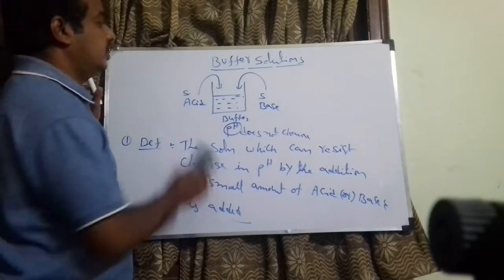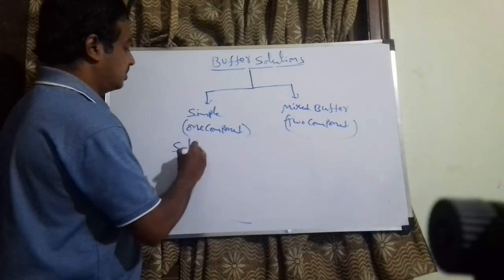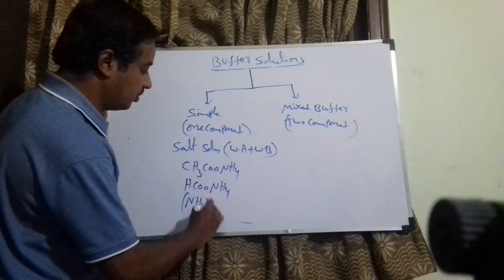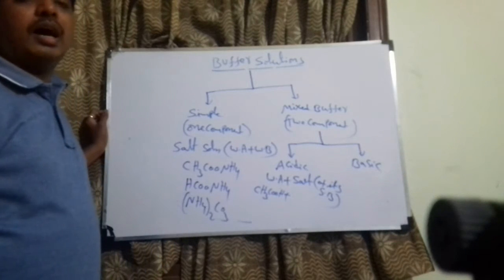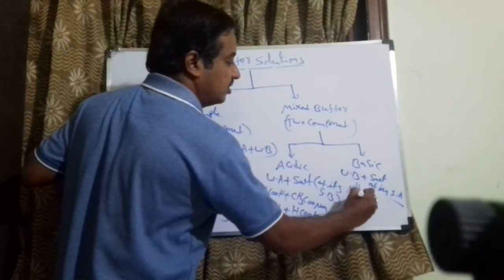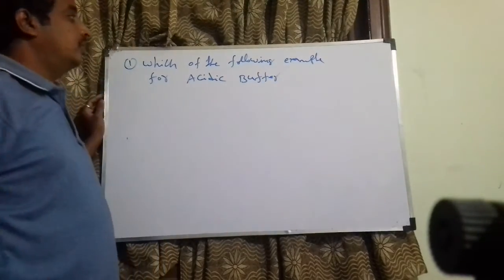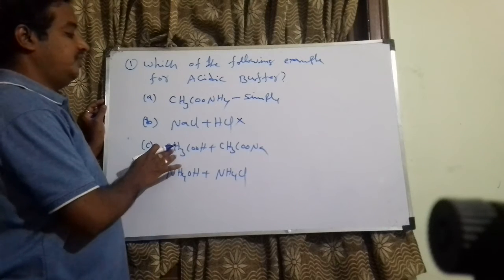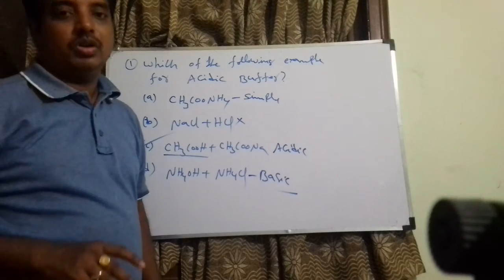buffer solutions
def,Examples